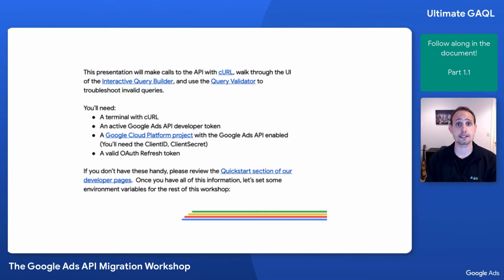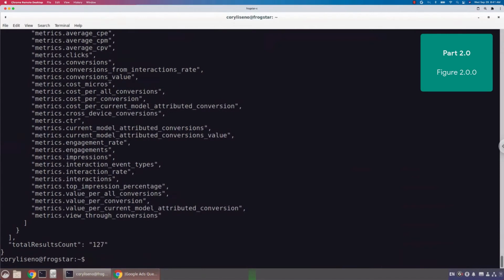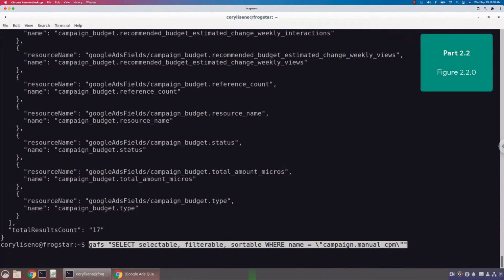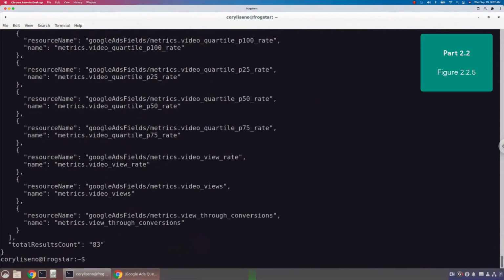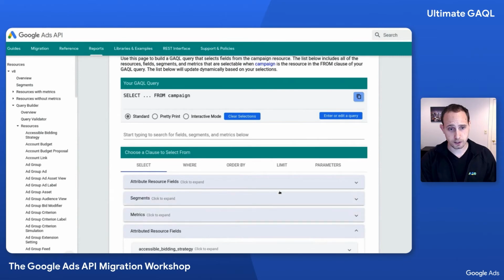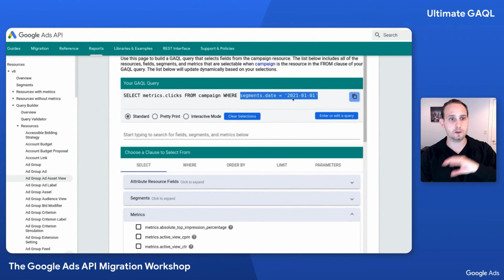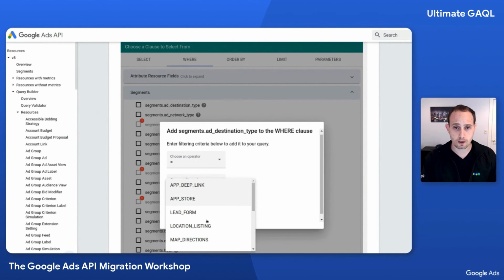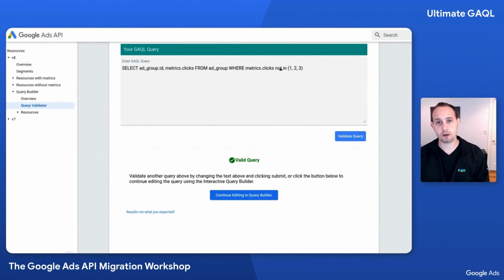The Ultimate GAQL Workshop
Building on the Flexible Reporting session, the Ultimate GAQL Workshop will take a deep dive into the details and nuances of the Google Ads Query Language (GAQL). Follow along with this interactive session as we demonstrate how to use the GoogleAdsField service to retrieve field metadata, the Google Ads Query Builder to construct queries, and the Google Ads Query Validator to validate queries. This session will cover several key concepts and developer tools to help you become a reporting power user.